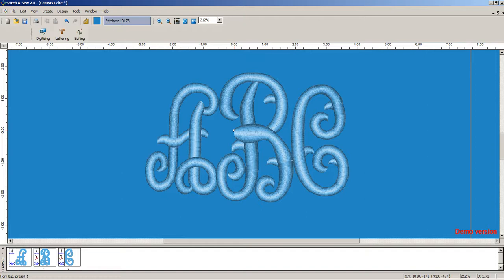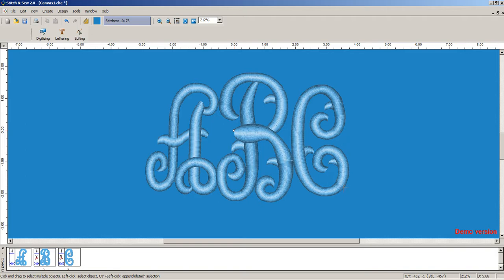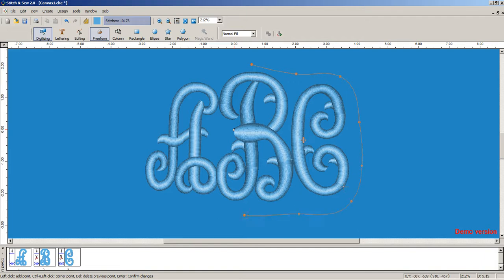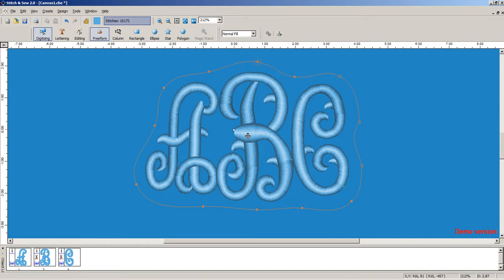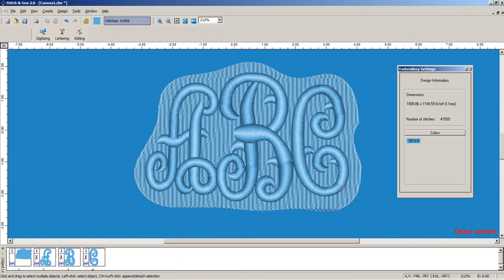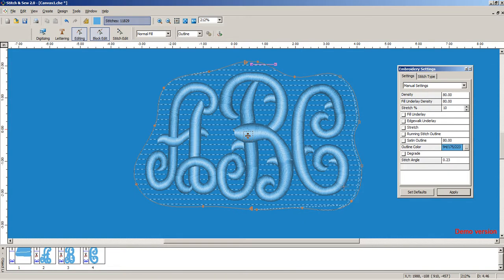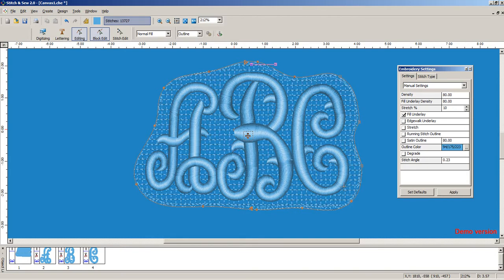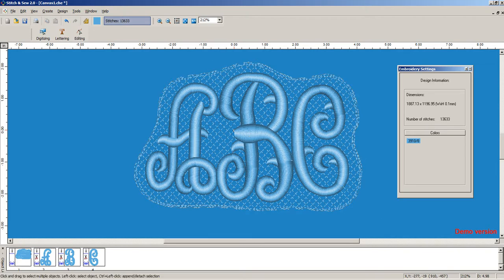Creating a "Knock-Down" Stitch using Stitch & Sew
This video shows how to create a popular technique in Stitch & Sew embroidery software called a knock-down stitch,  used for flattening textured fabrics to then sew embroidered detail, like a monogram, that would otherwise get lost by the texture.